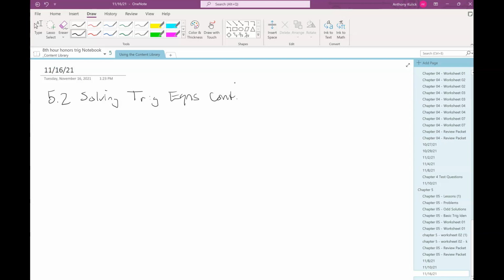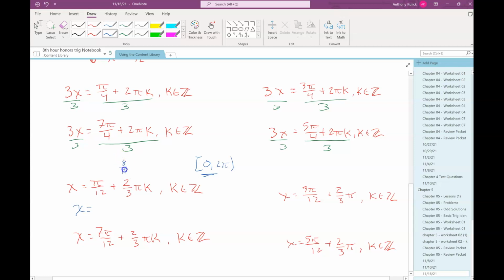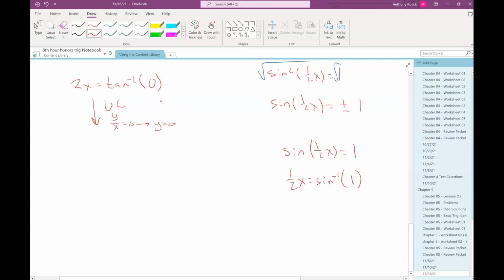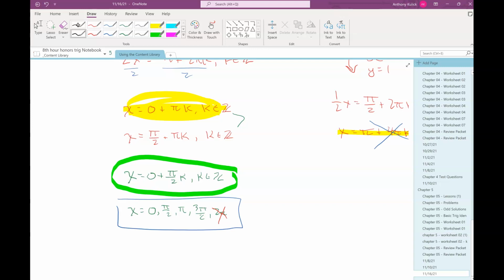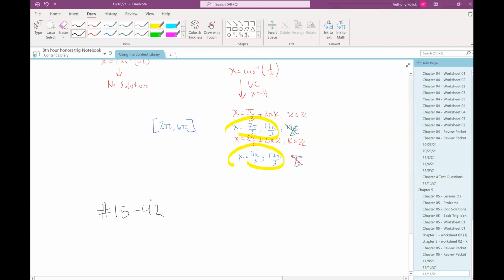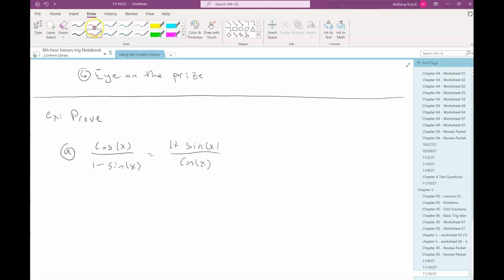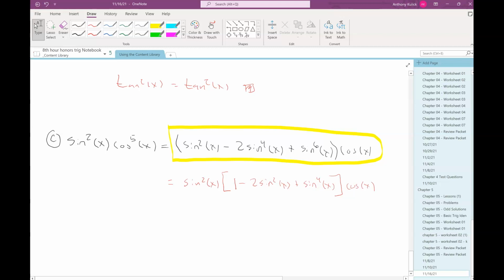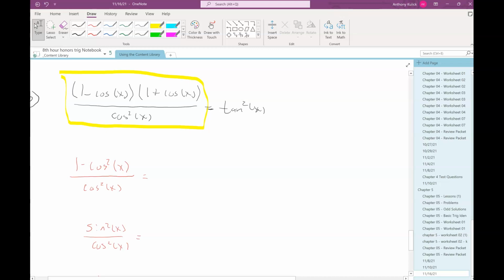11/16/21 HTPC - 8th hour